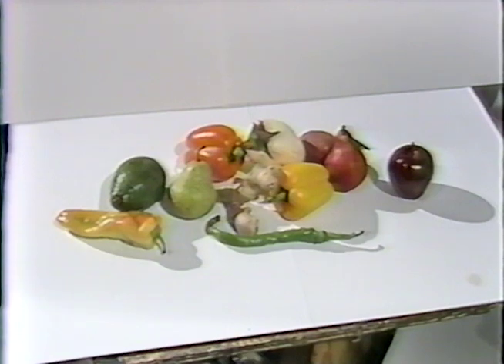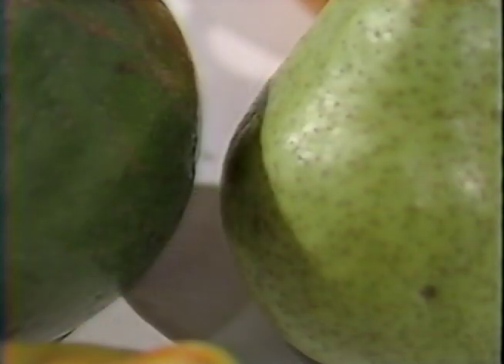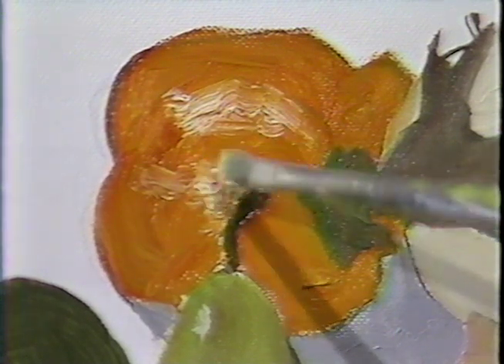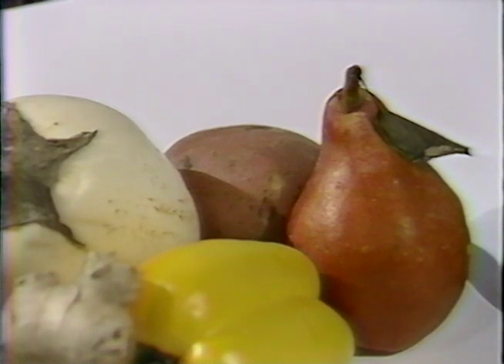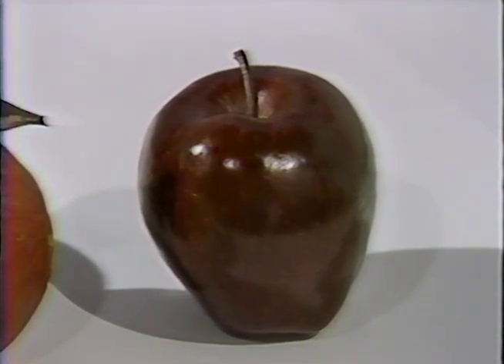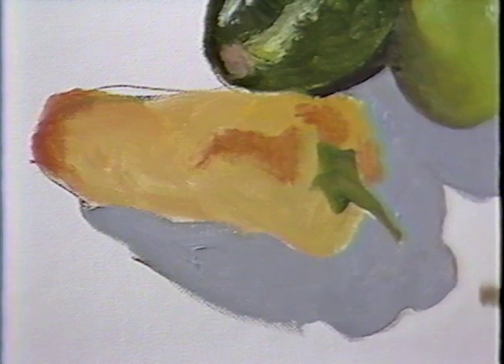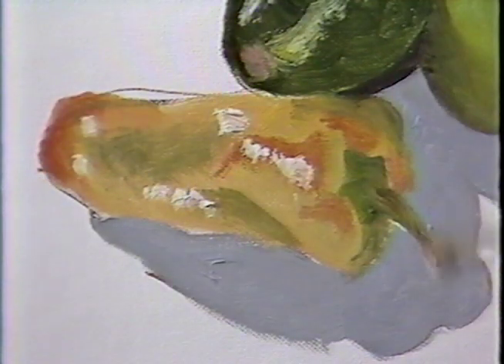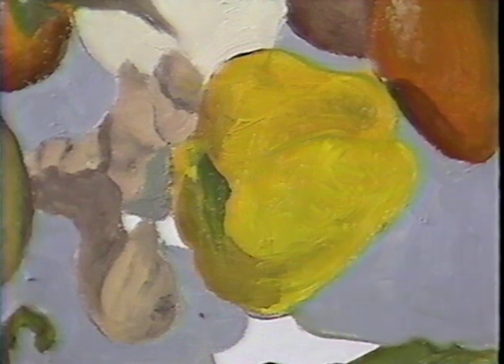The Cable Easel: Jewel Tones, Part Two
In this episode (watch Part One first) from September 1st, 1993,  Patricia Windrow concludes her tour of the intersection of the worlds of impressionism and realism, which like that between opera and musical theater, is quite blurry and sometimes downright capricious. Composition, shading, blending, color mixing, and shadow anchoring are all covered.